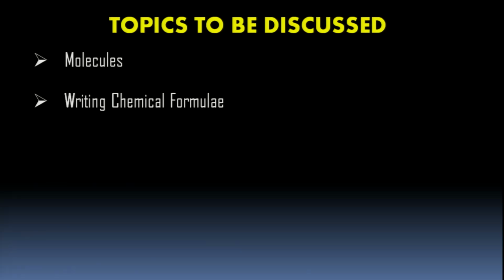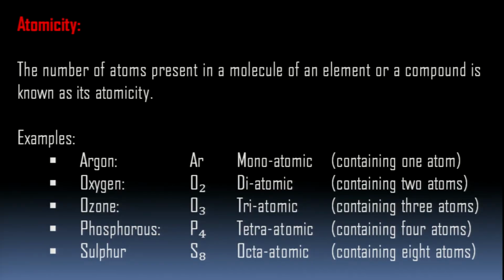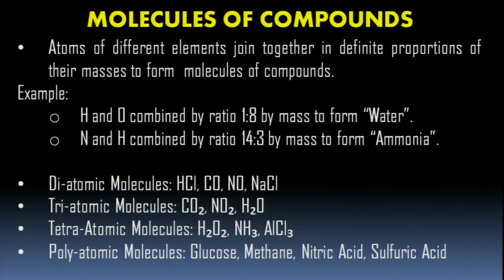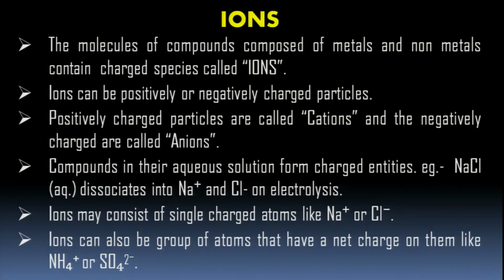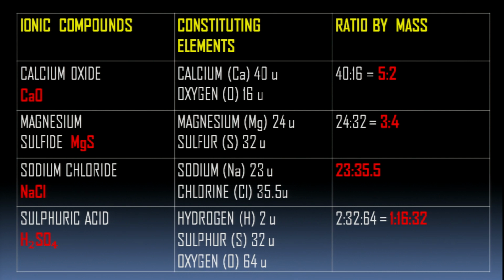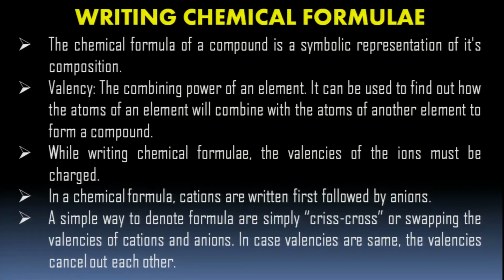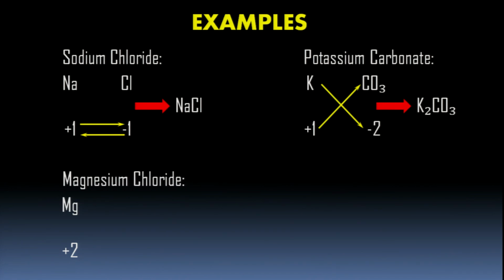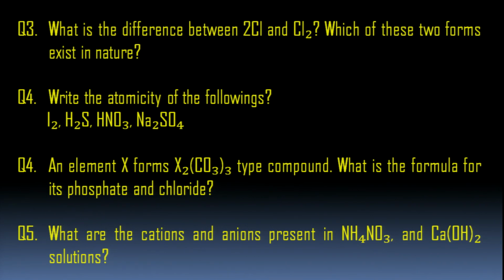233 ATOMS AND MOLECULES PART III